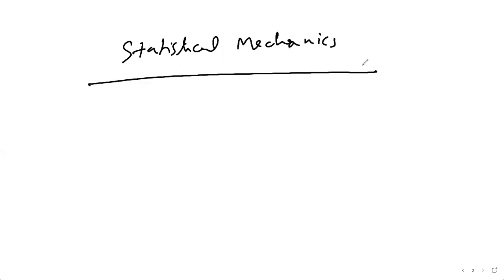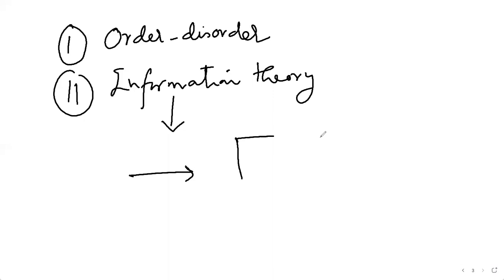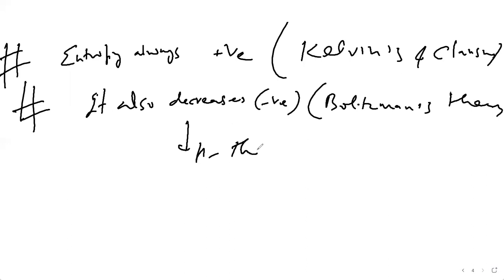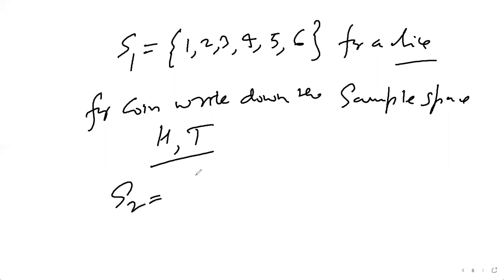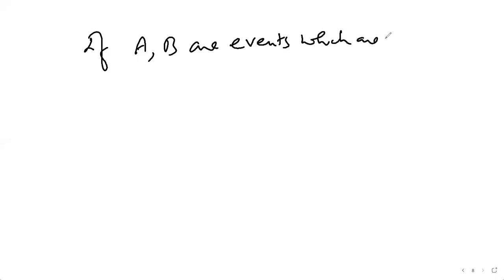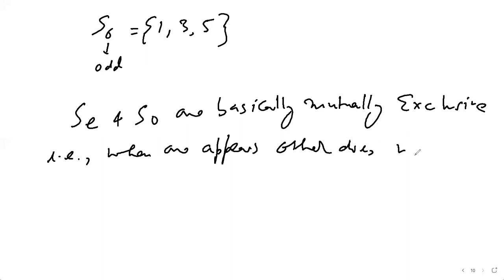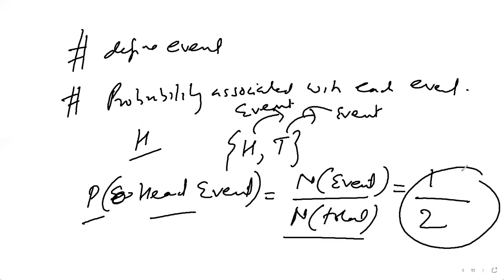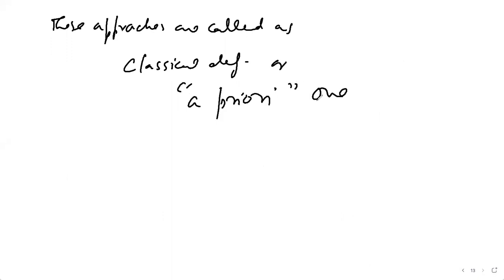UEXED: Intro to Statistical Mechanics:Lec4